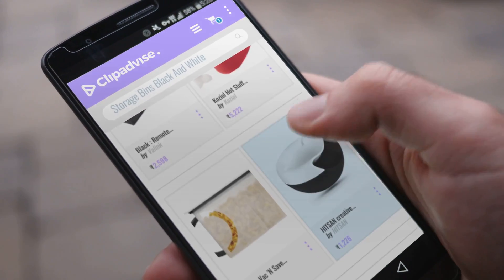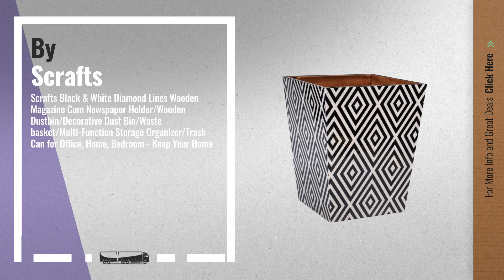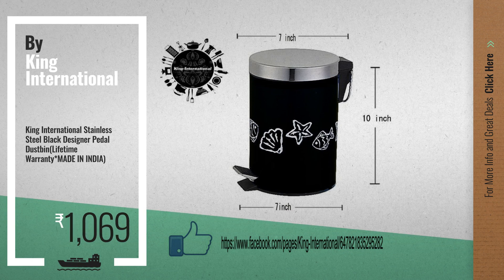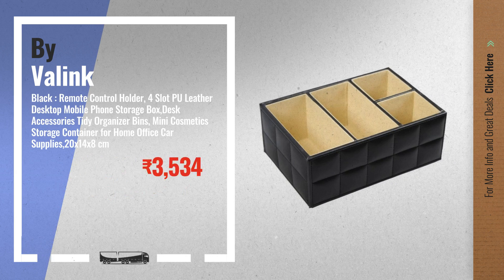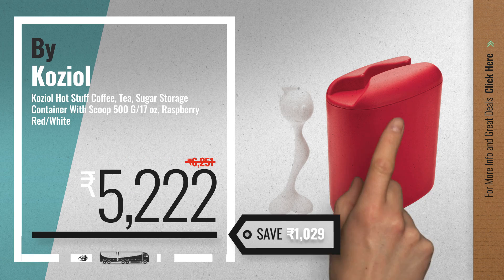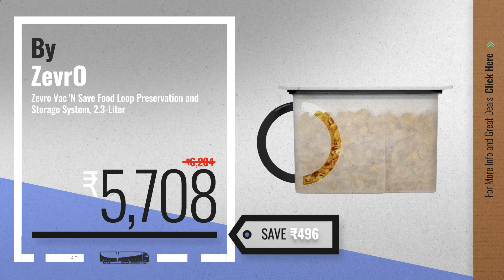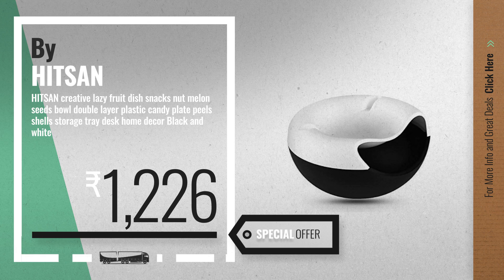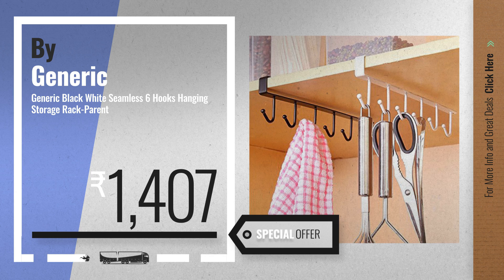Top 10 Storage Bins Black And White [2018]: Scrafts Black & White Diamond Lines Wooden Magazine Cum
Top 10 Storage Bins Black And White [2018]

Scrafts Black & White Diamond Lines Wooden Magazine Cum Newspaper Holder/Wooden by Scrafts

King International Stainless Steel Black Designer Pedal Dustbin(Lifetime Warranty*MADE IN by King International

Black : Remote Control Holder, 4 Slot PU Leather Desktop Mobile Phone Storage Box,Desk by Valink

Koziol Hot Stuff Coffee, Tea, Sugar Storage Container With Scoop 500 G/17 oz, Raspberry by Koziol

Zevro Vac 'N Save Food Loop Preservation and Storage System, 2.3-Liter by ZevrO

HITSAN creative lazy fruit dish snacks nut melon seeds bowl double layer plastic candy by HITSAN

Generic Black White Seamless 6 Hooks Hanging Storage Rack-Parent by Generic